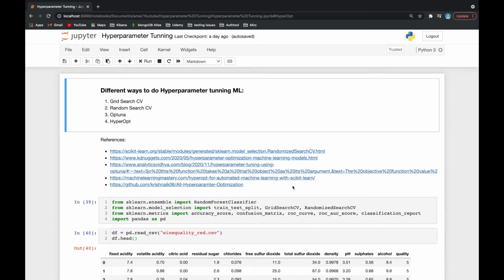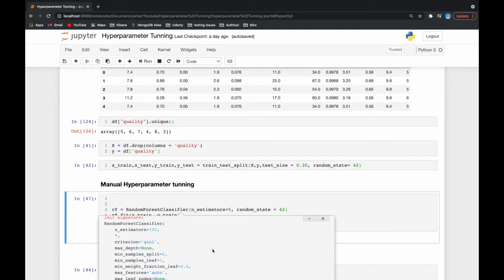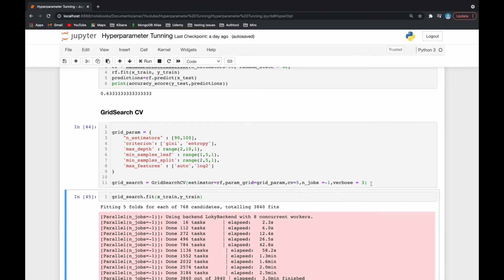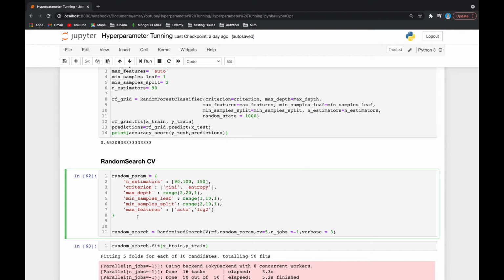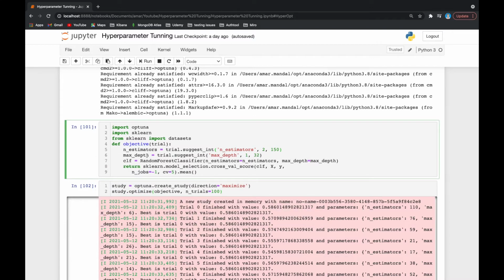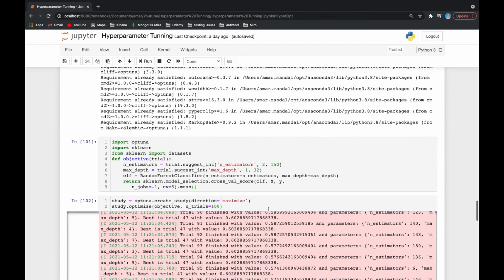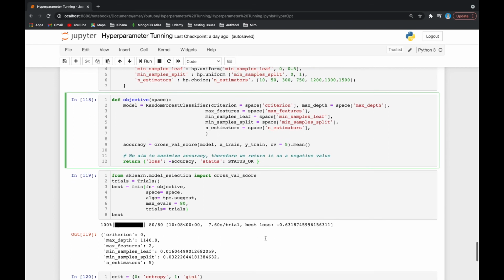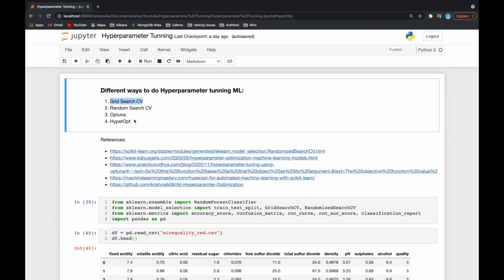Hyperparameter Tuning | Optuna | HyperOpt | GridSearchCV | RandomSearchCV | Amar Mandal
In this video, we will Hyperparameter tune the model in order to increase the accuracy and find the most stable model.

Hope you all will like this video.